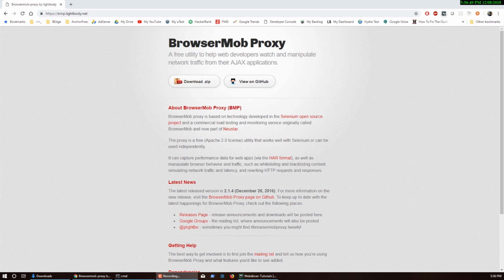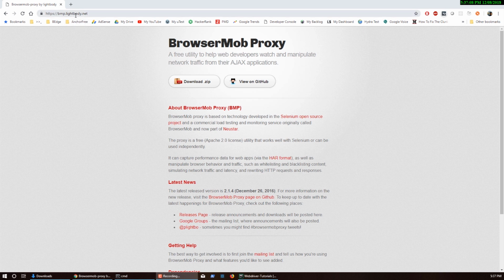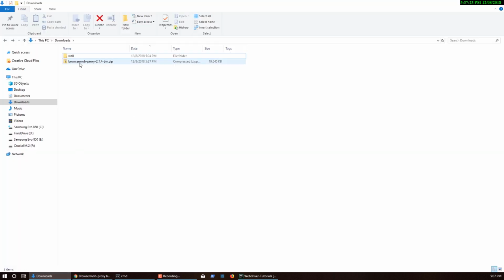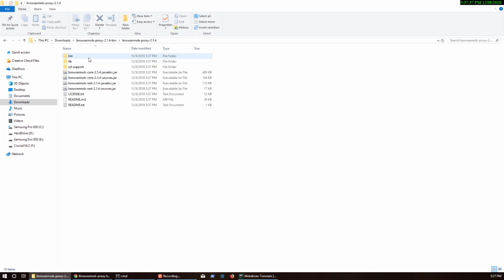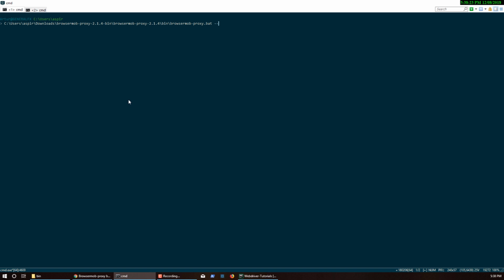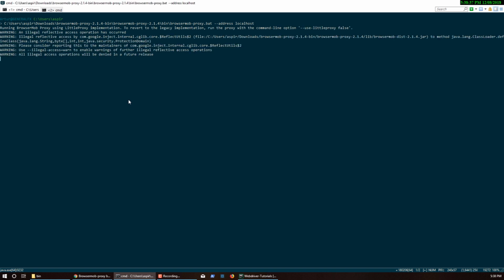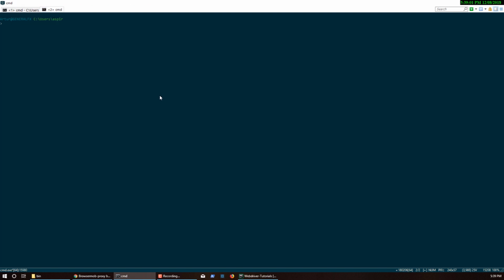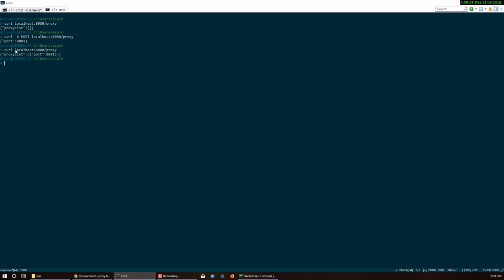How to Install BrowserMob Proxy on Windows 10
This video shows how to install and run BrowserMobProxy (BMP) on Windows 10.

Next videos in this series:
- How to configure BrowserMob Proxy and Connect to in over Google Chrome and install certificate of authority